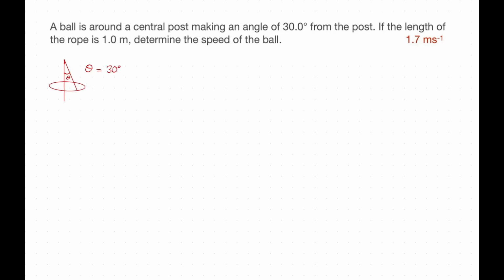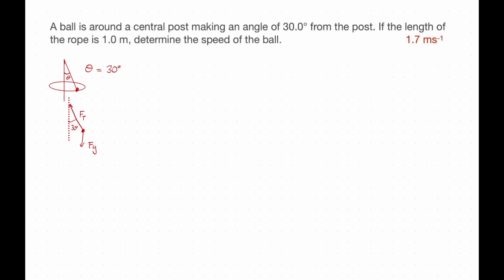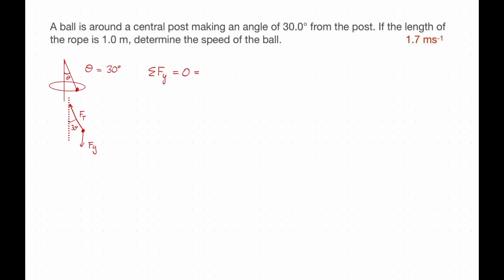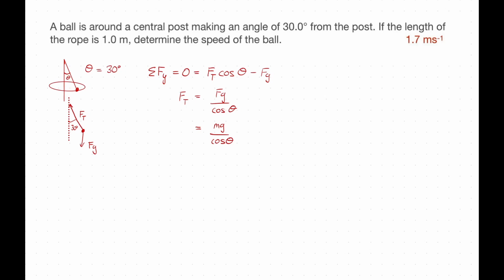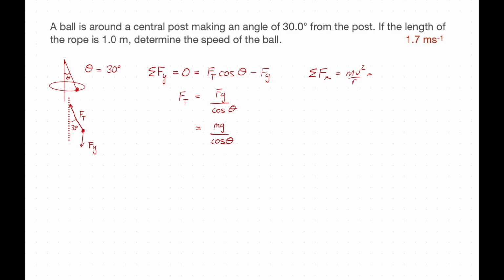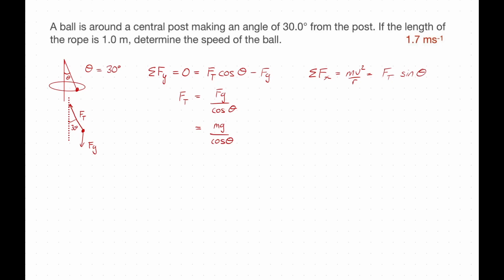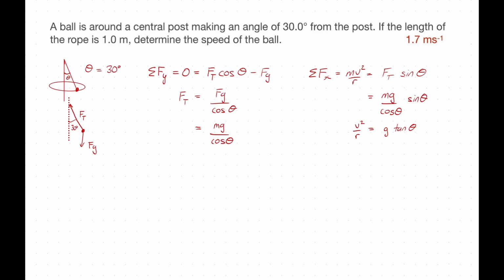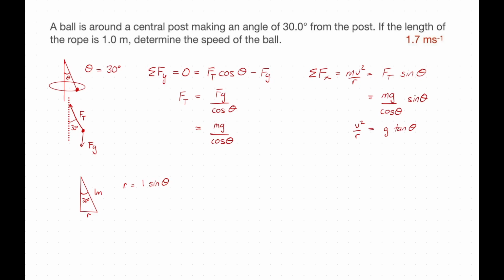Circular Motion Problems part 2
From the previous question video, this is the worked solution.